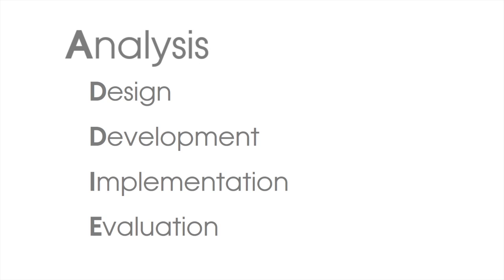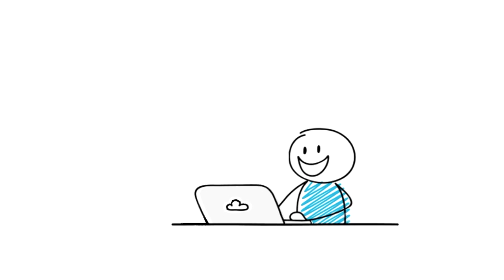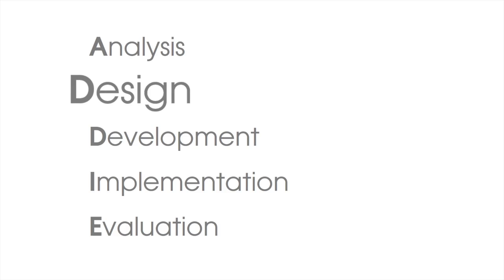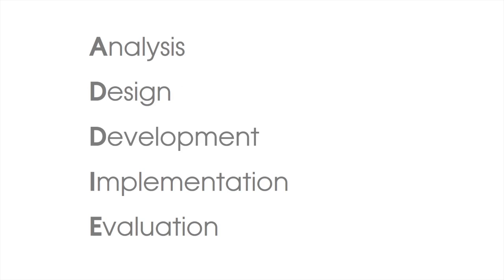Wecksell Learning Studio explains "ADDIE", an approach to Instructional Design projects.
ADDIE is an industry standard approach that WLS adapts and uses to deliver learning solutions. ADDIE is strong on front-end analysis and is a great way to kick start your instructional design project.